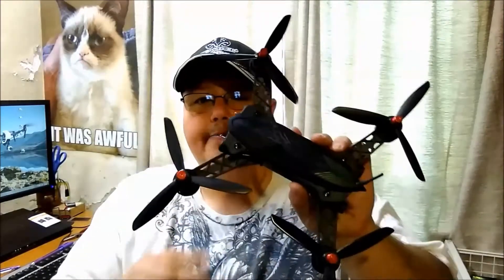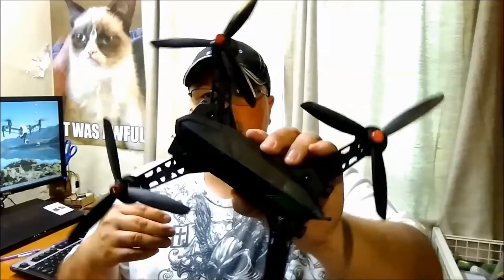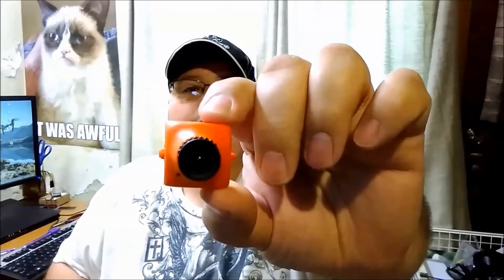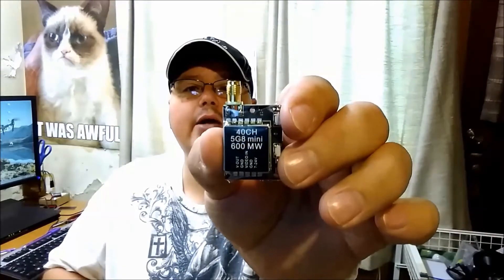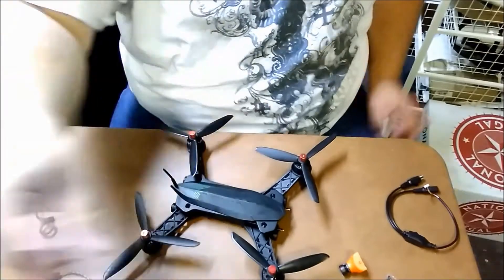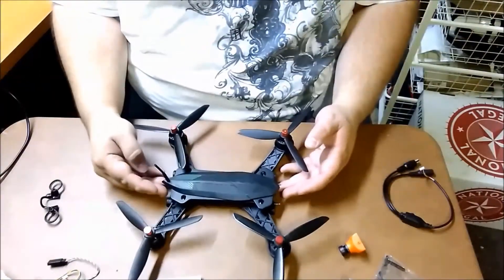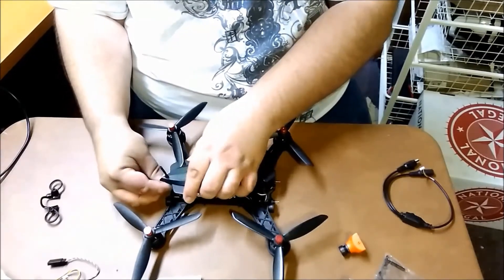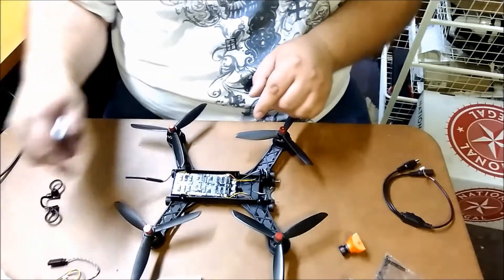MJX Bugs 6 MODS and UPGRADES Part 2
Facebook - Mike's Drones and More YouTube Discussion Group